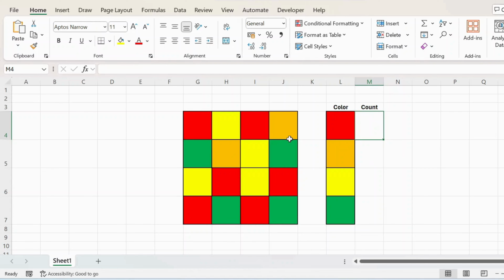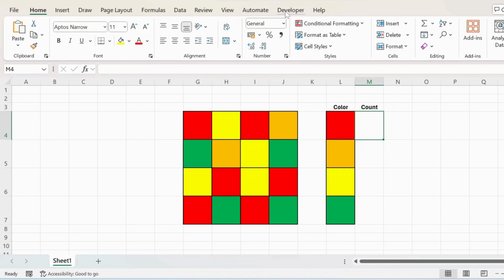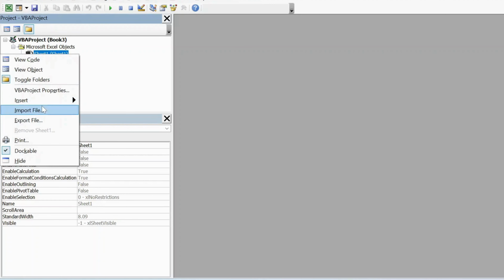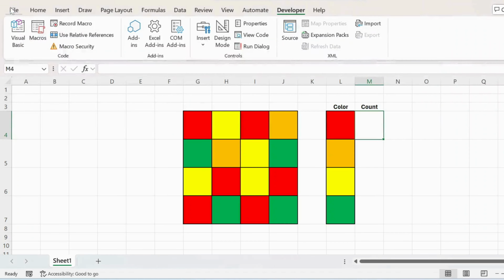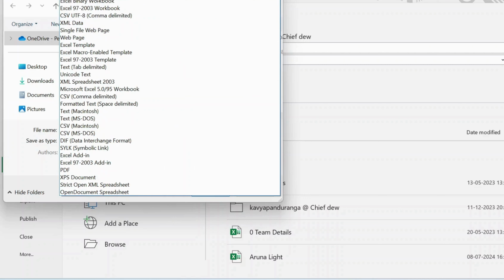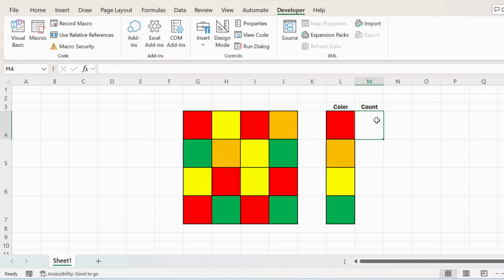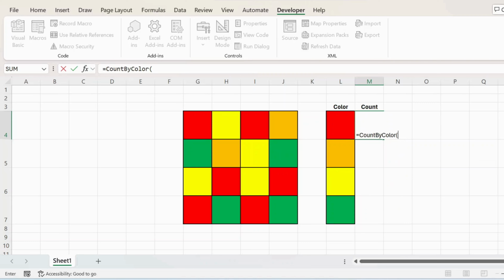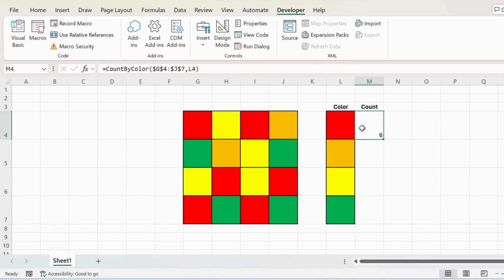How to Count Cells by Color in Microsoft Excel - Count Colored Cells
My Channel

VBA Code

Public Function CountByColor(CellRange As Range, TargetCell As Range)

    Dim TargetColor As Long, Count As Long, C As Range

    TargetColor = TargetCell.Interior.ColorIndex
    For Each C In CellRange
        If C.Interior.ColorIndex = TargetColor Then Count = Count + 1
    Next C
    CountByColor = Count

End Function